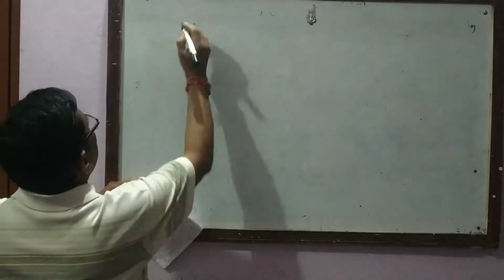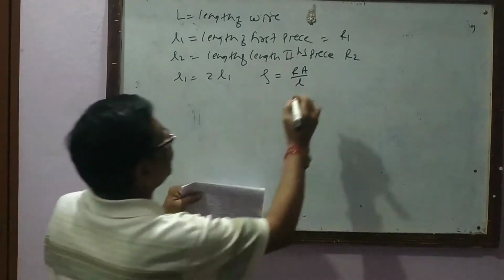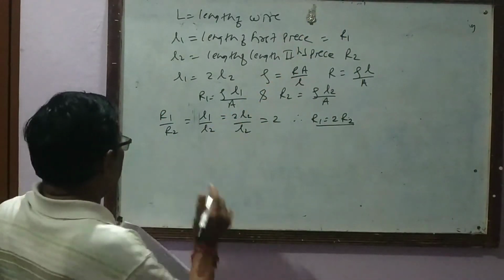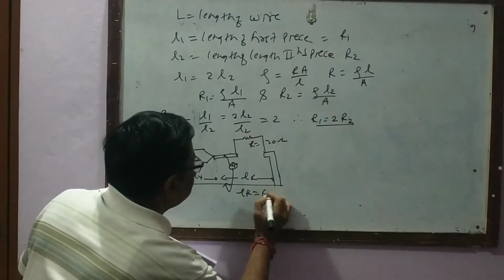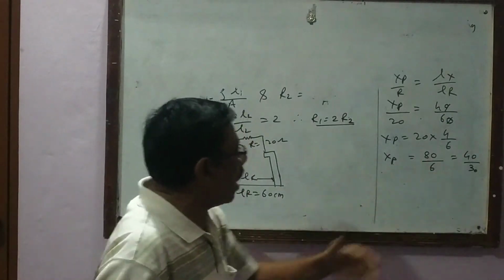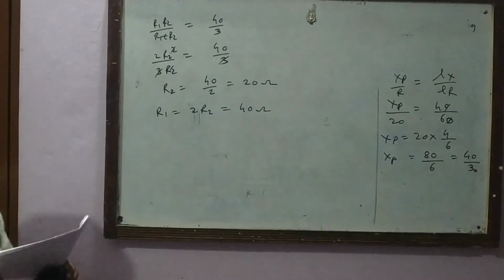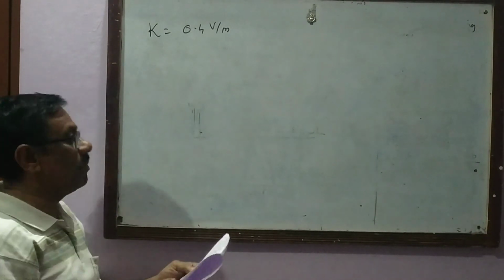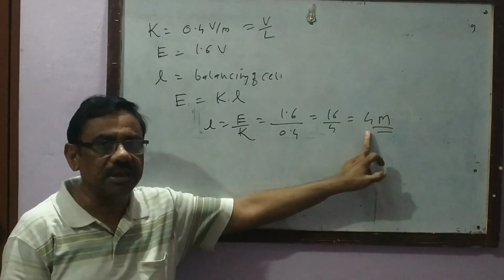Current electricity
Nemericals lec.2 a.s. marathe